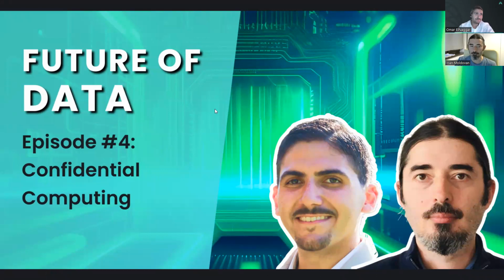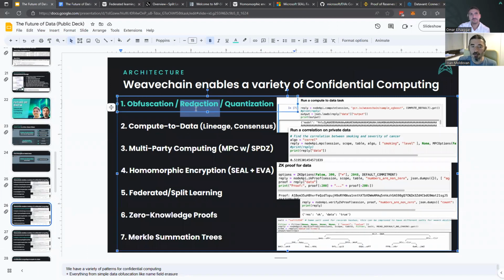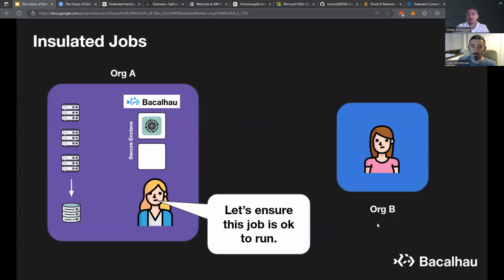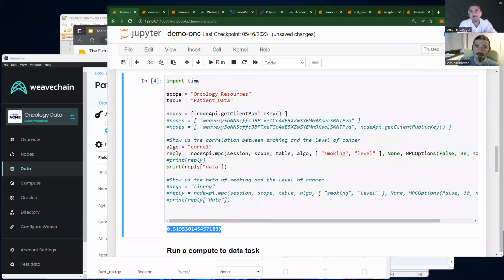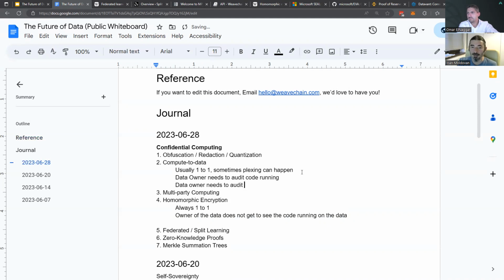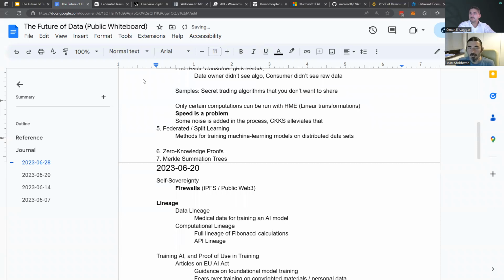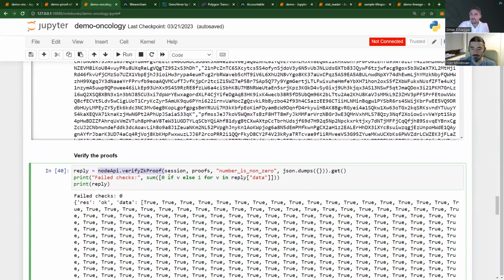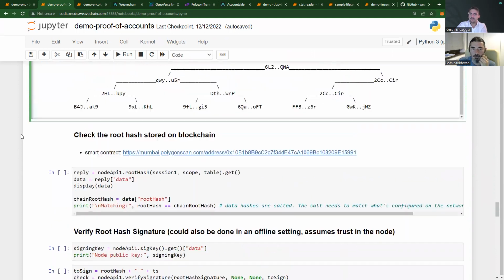Confidential Computing | Future of Data Ep. 04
The topic of the podcast revolves around confidential computing, with an emphasis on sharing access to data without compromising privacy. The speakers discussed various traditional techniques like data obfuscation, production quantization, and redaction, as well as more complex concepts such as 'compute to data', multiparty computing, and homomorphic encryption. In addition to this, they also touched upon data encryption, federated learning and split learning, zero-knowledge proofs, and Merkle summation trees.